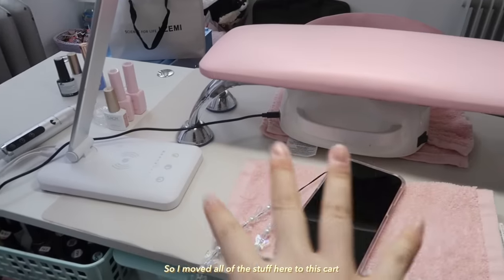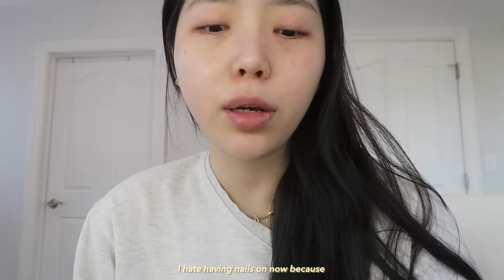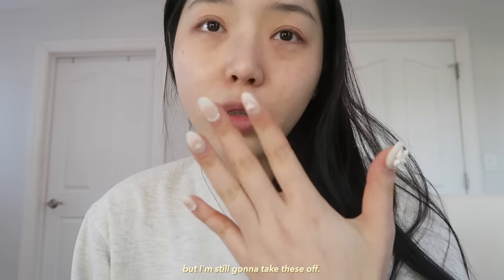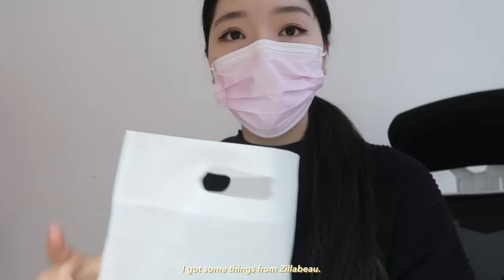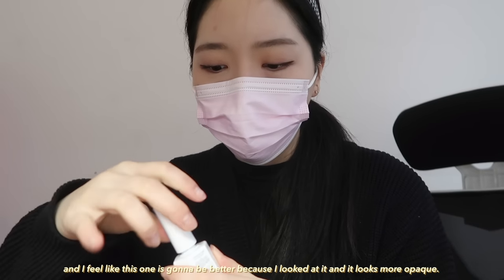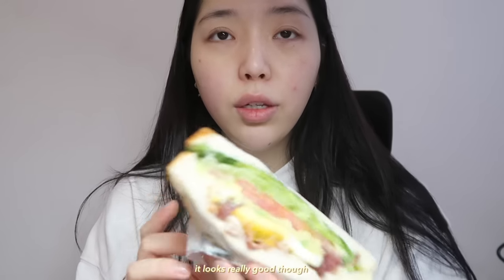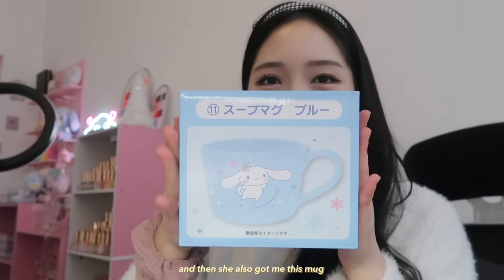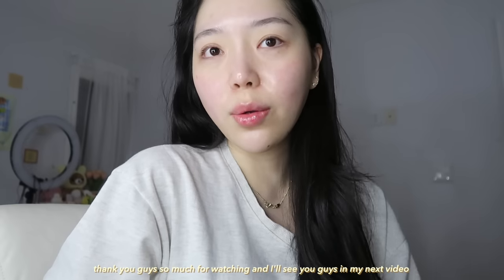productive days in my life as a nail studio owner ♡‧₊˚ (nail supply shopping, organizing, self-nail)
amazon storefront